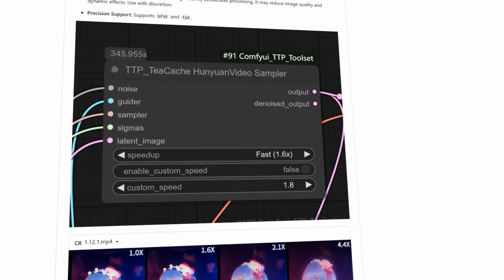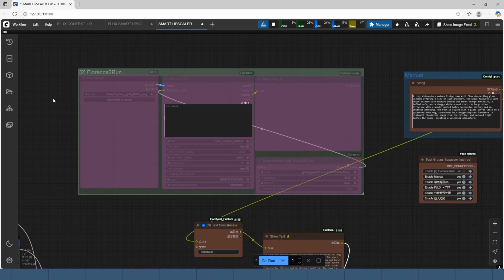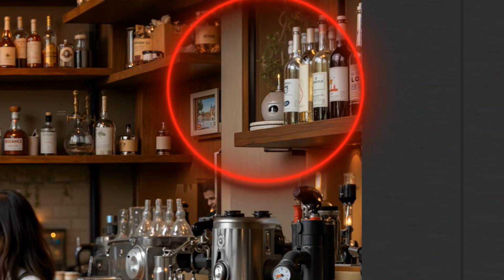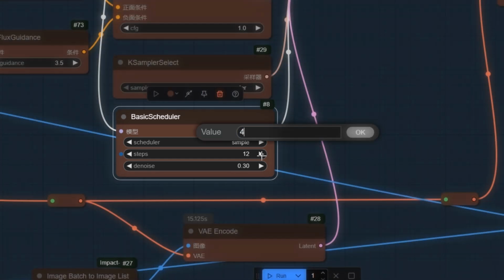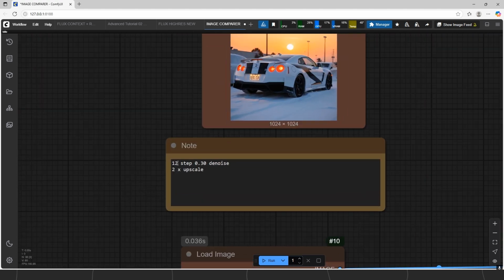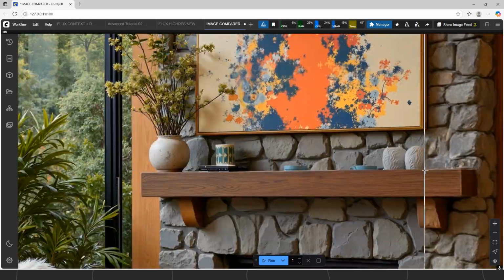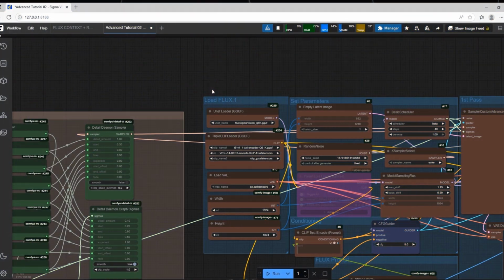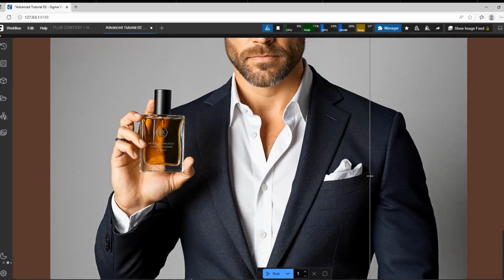Comfyui Advanced Tutorial 02 - Upscaler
Ready to take your ComfyUI images from "good" to "unbelievably detailed"? In this advanced ComfyUI tutorial, we dive deep into the Upscaler workflow and sigma vision for human images,
Hopefully i can complete this series.